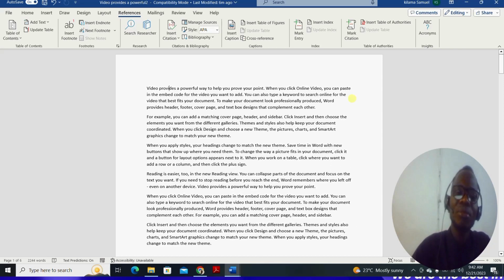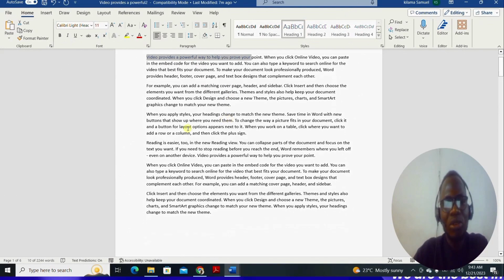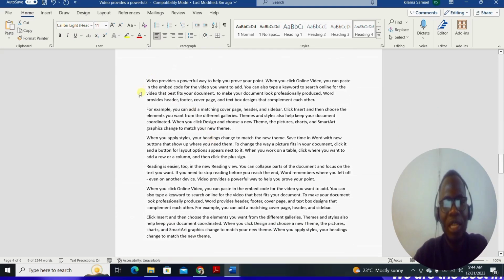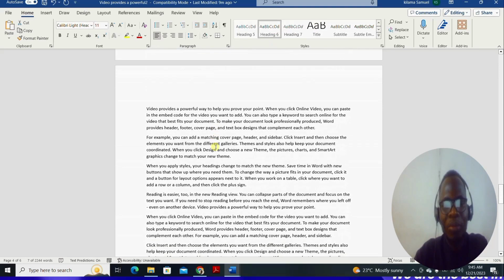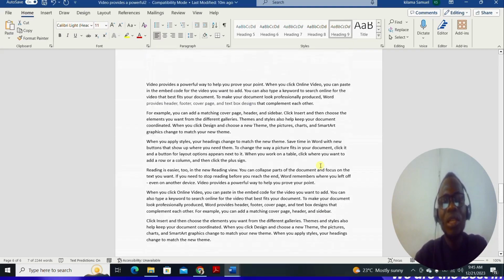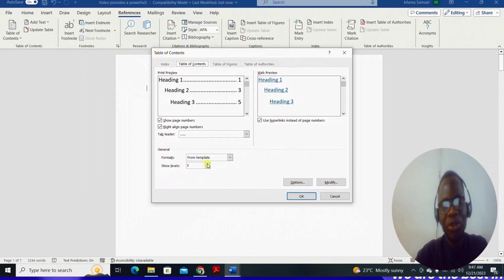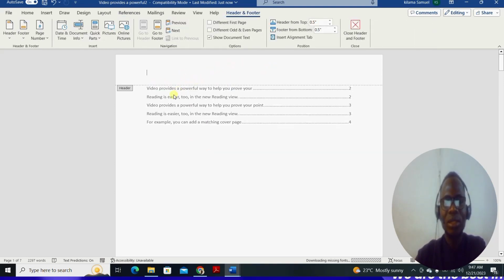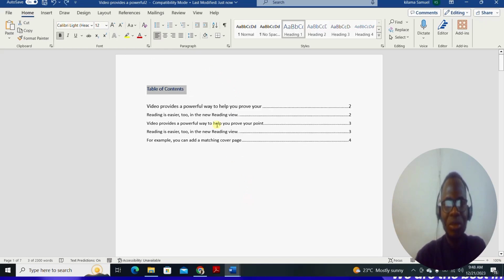How to insert table of contents step by step by ksam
Easy ways for automatic insertion of the table of tcontents
follow NAT TECH Always